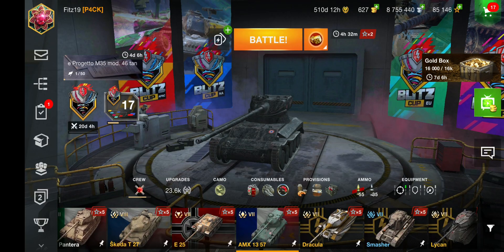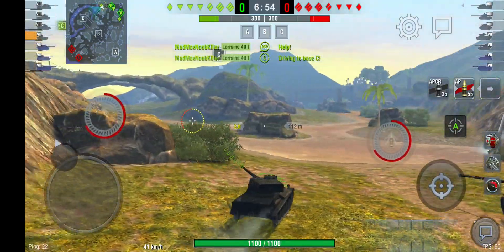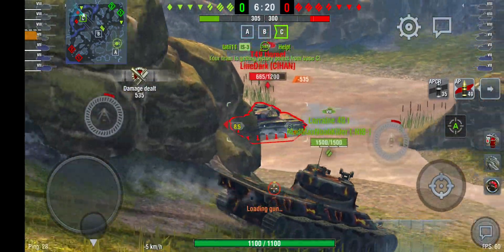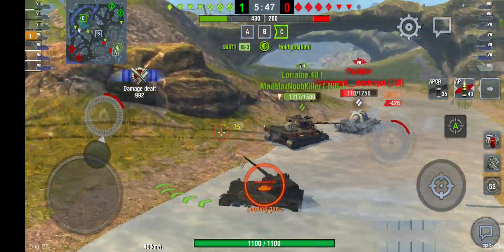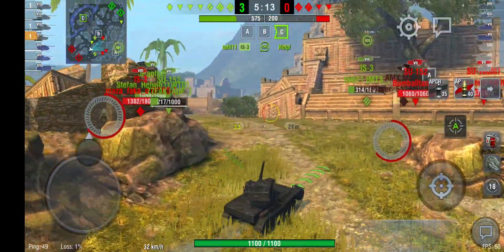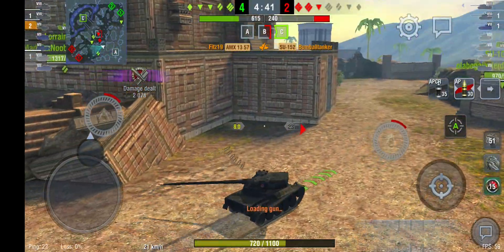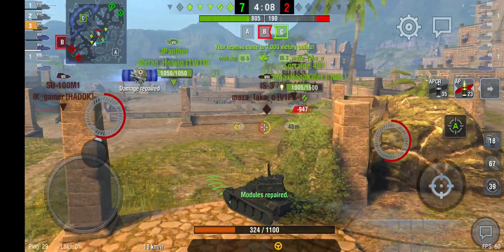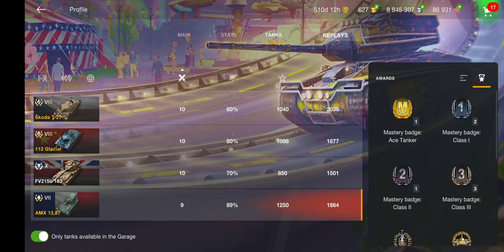Amx 13 57